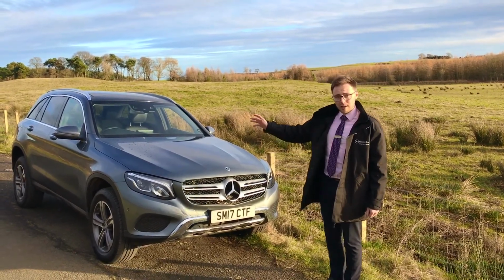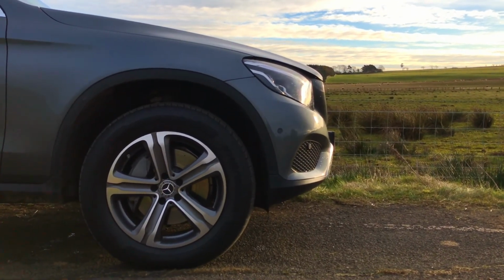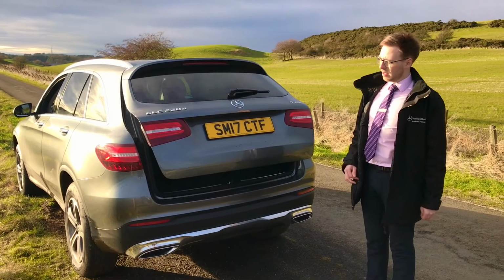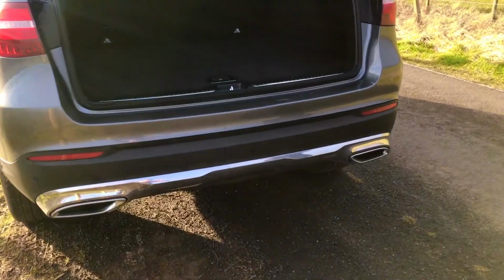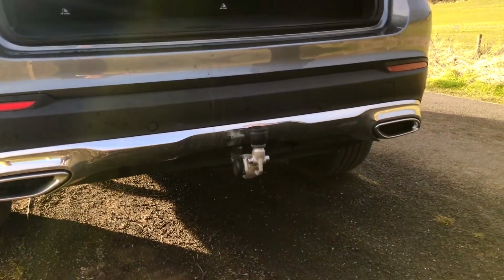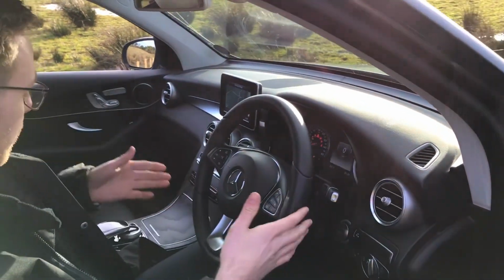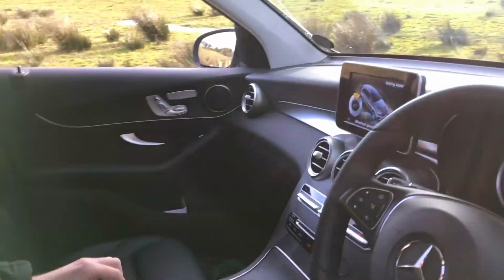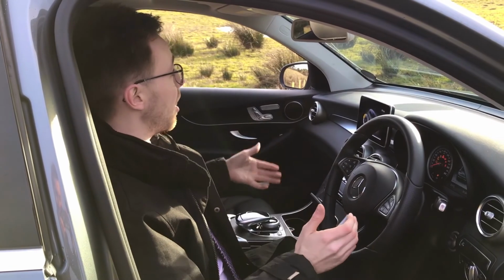GLC220d Sport 4MATIC with Off-Road Package and Air Body Control Suspension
SM17CTF